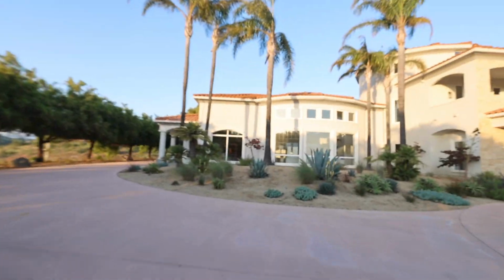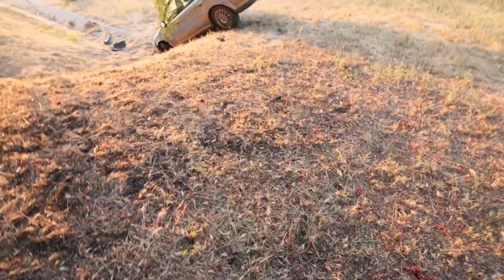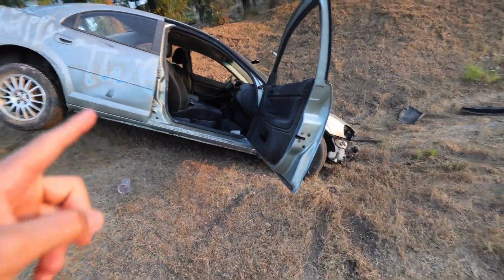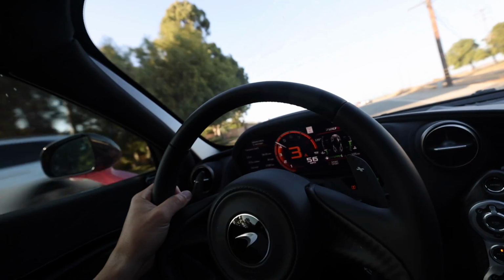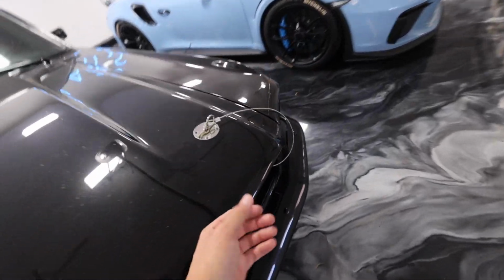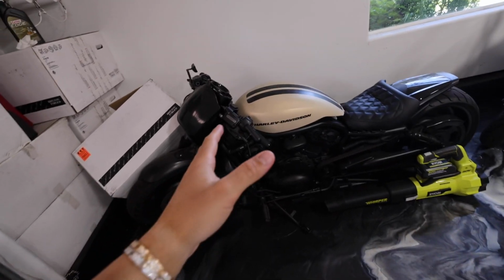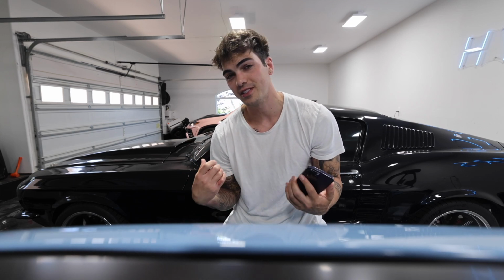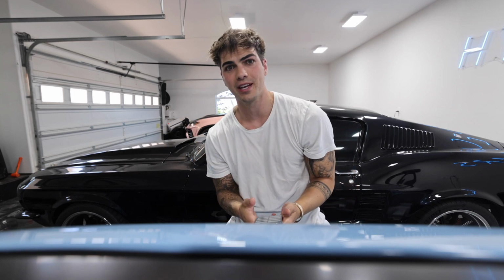I CRASHED ONE OF MY CARS! + I'm Selling My House Update